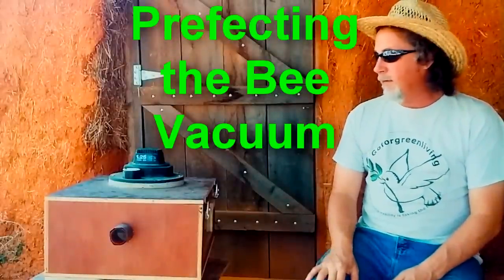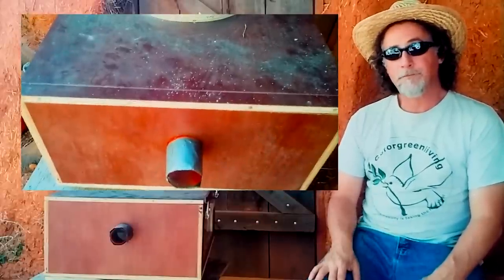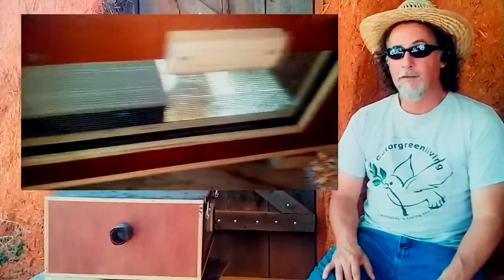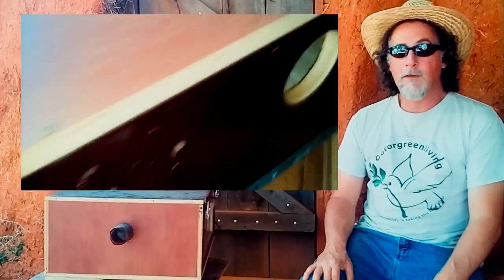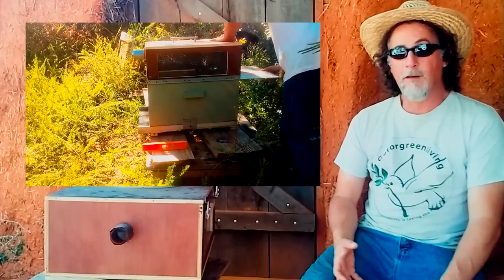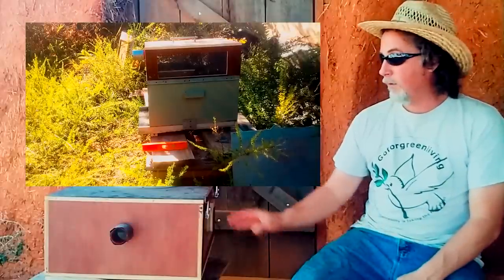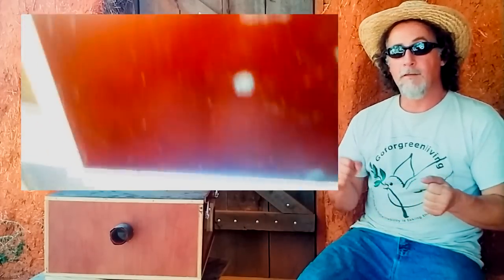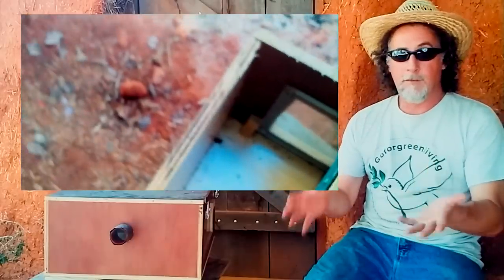Perfected Bee Vacuum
Perfected Bee Vacuum a close friend shared this with us to use while we were working with our bees. I have never used one or even seen one till he loaned me this. He told me your going to like this one. He was right and I know y'all will also!